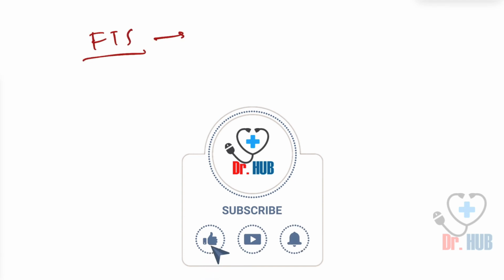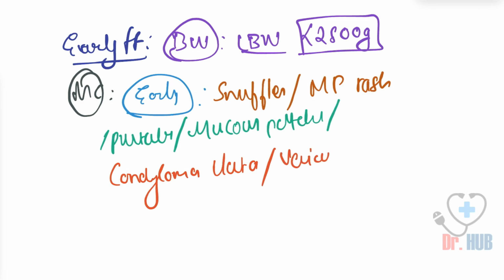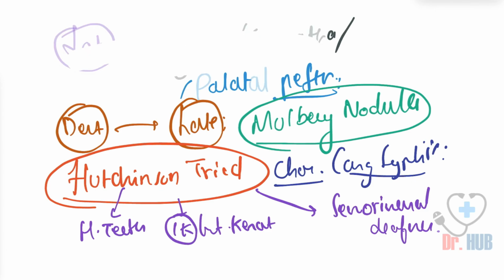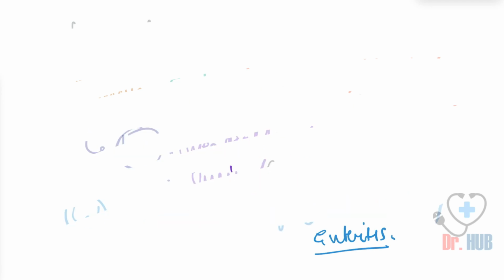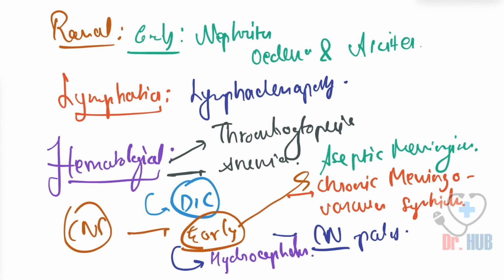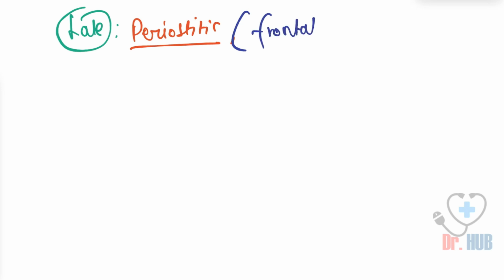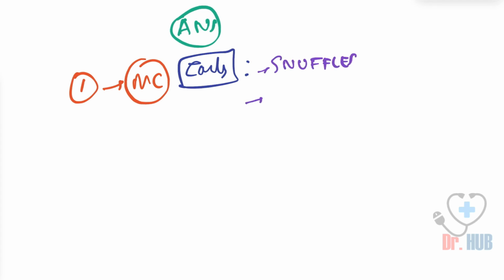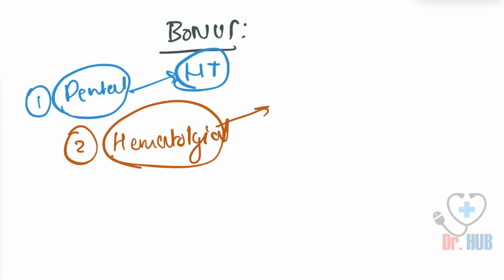Congenital Syphilis - Clinical Features